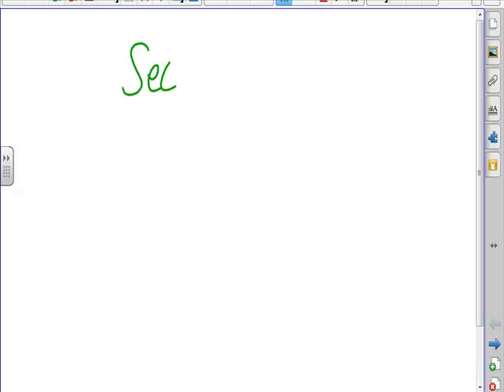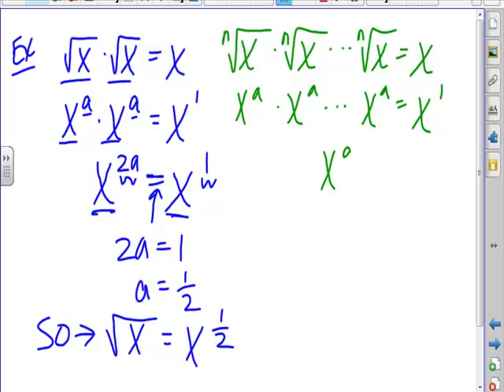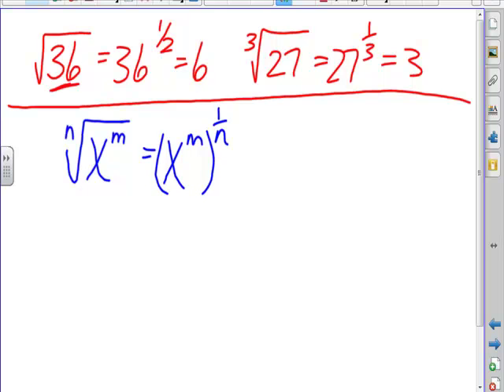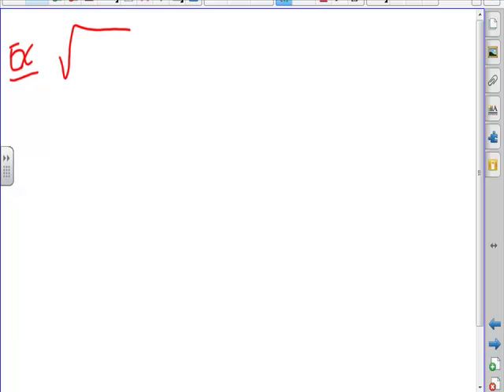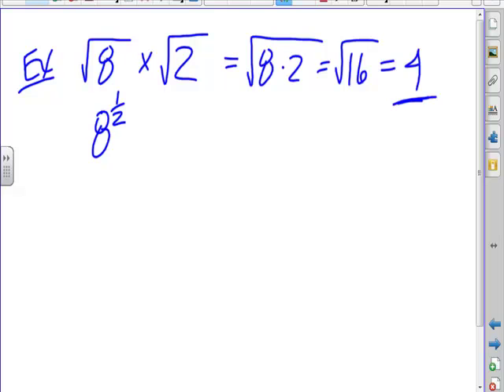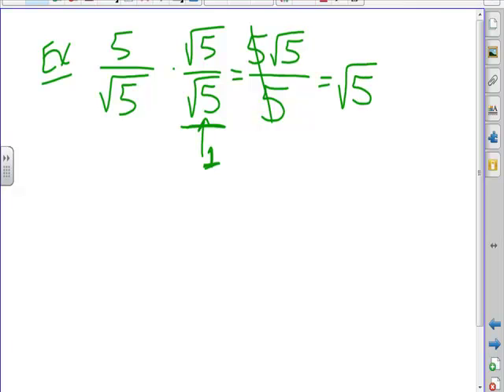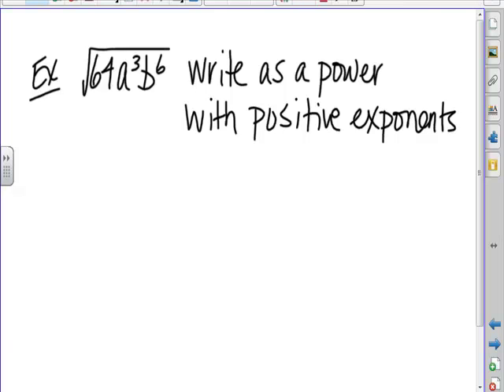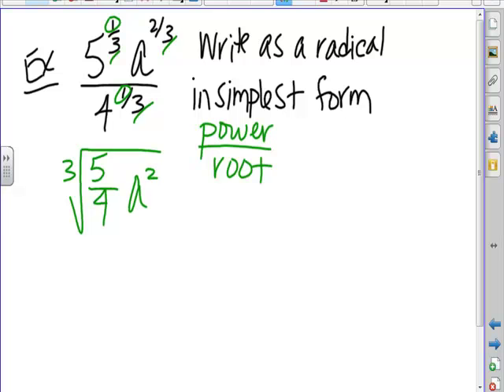Section 7 3